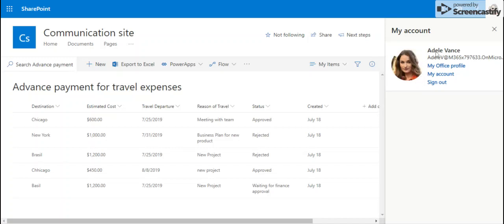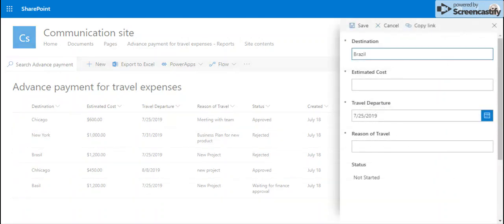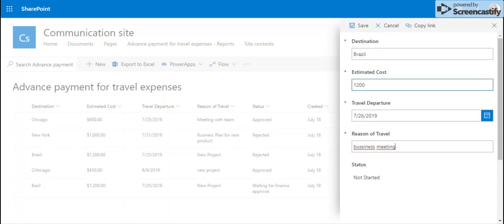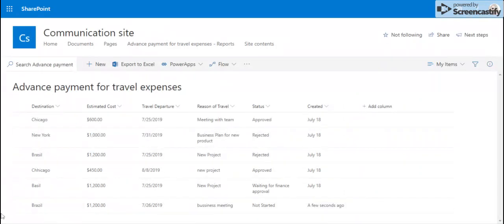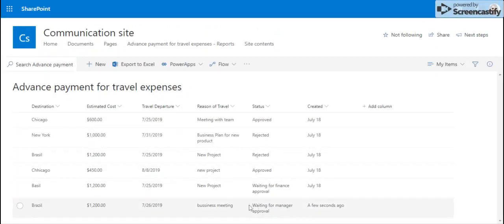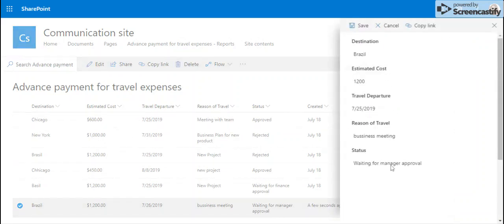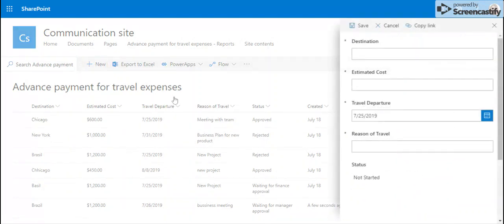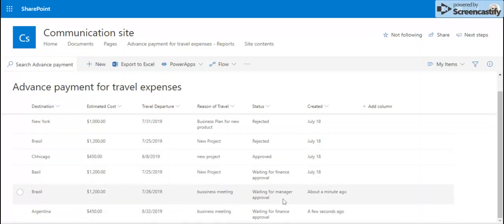How to make an requisition of travel advance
[user Adele]